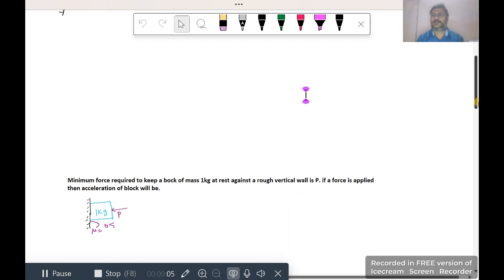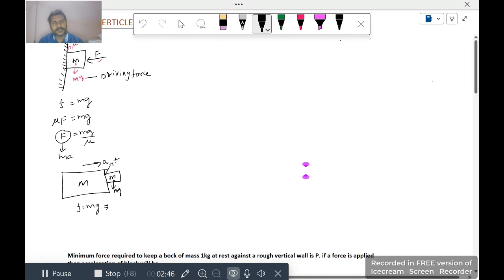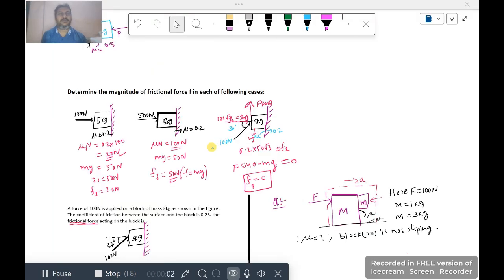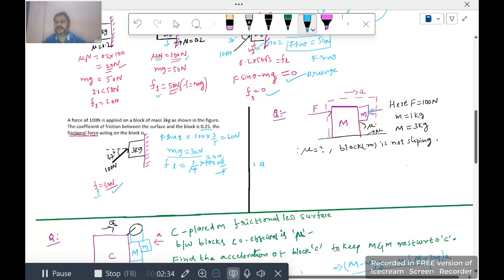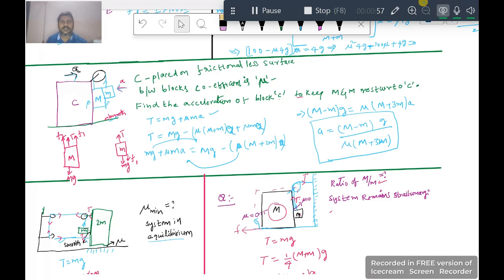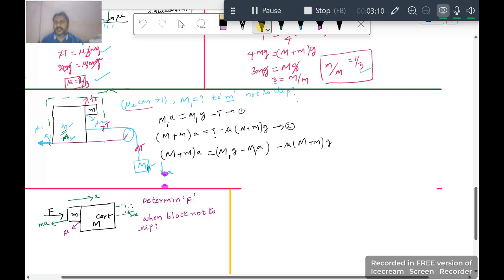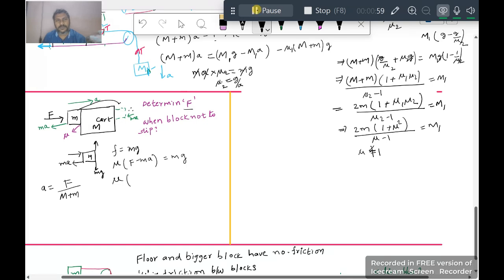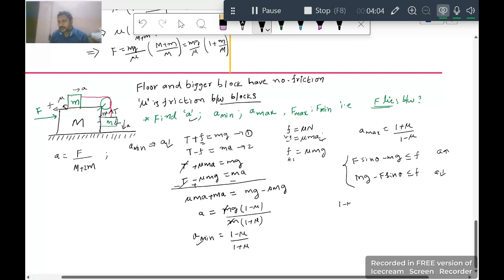FRICTION AGAINEST VERTICLE PLANE